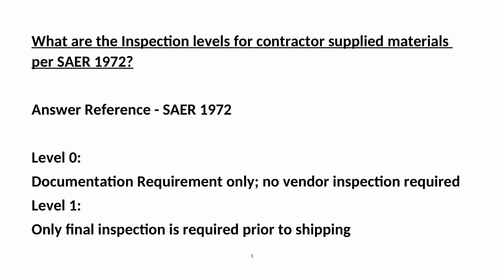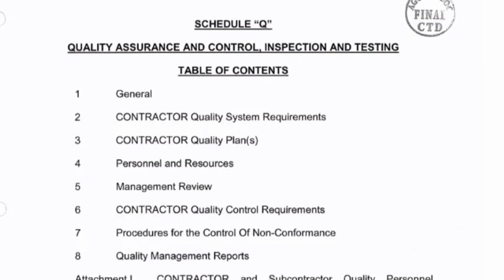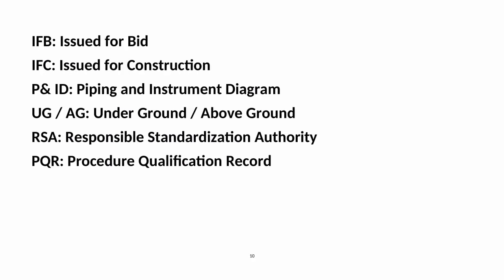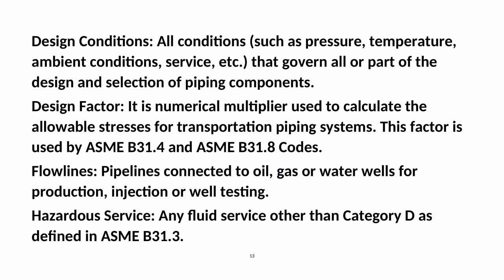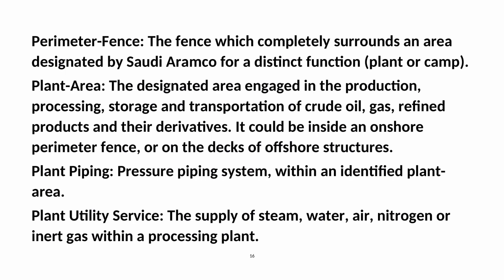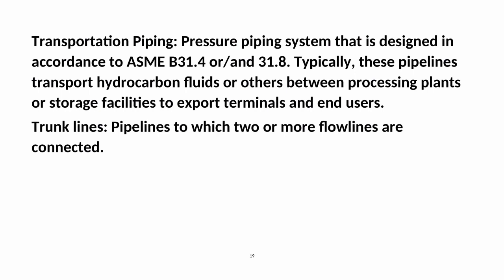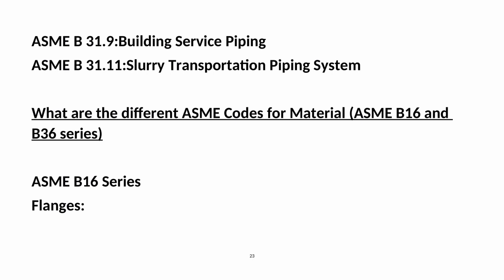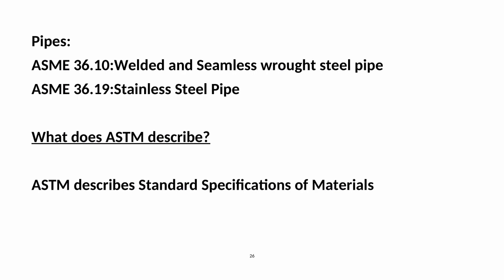Aramco Mechanical Qc interview Questions & answers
h